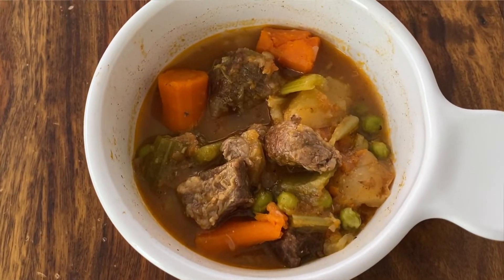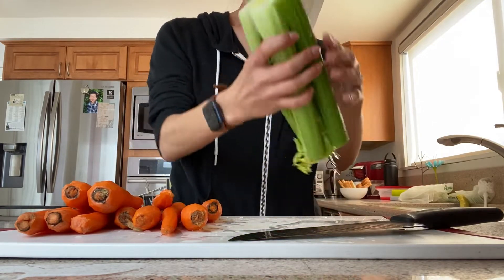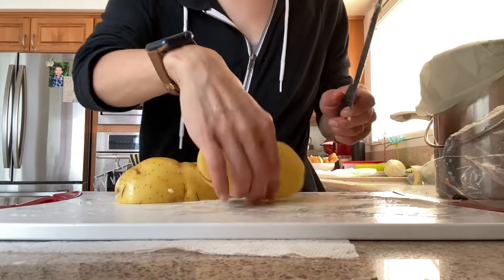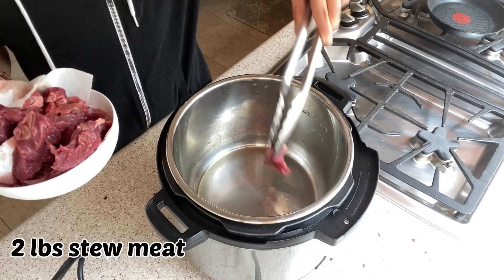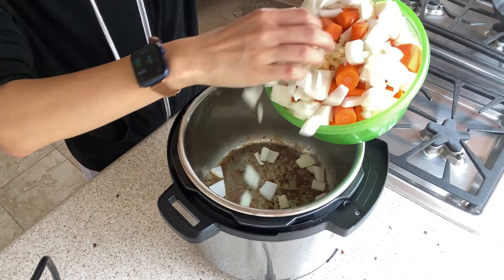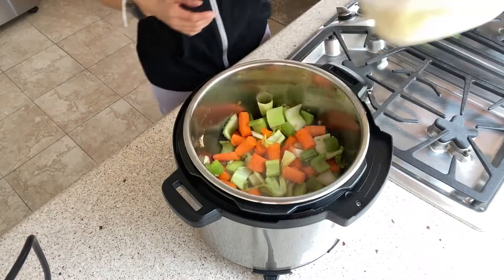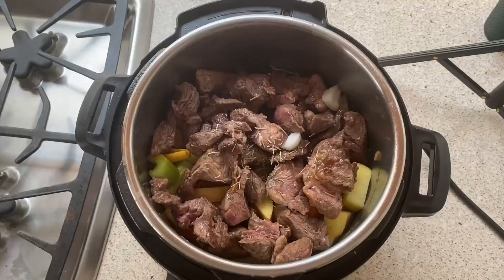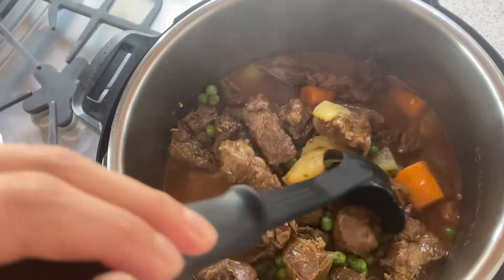Low Carb Beef Dinner Recipe (Beef Stew!)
Low carb meal ideas for the family that everyone can enjoy are hard to come by! Enter... my low carb beef dinner recipe: beef stew! This healthy recipe for the family is a hit with the kids, and definitely falls under the category of what to eat for balanced blood sugar and foods to lower your blood sugar. This beef stew is a low carb recipe for the family but doesn't feel restrictive, and instead is hearty, warming, and oh so satisfying. I hope you give this instant pot beef stew a try!

INGREDIENTS (Recipe serves 6-8):
7 stalks of celery, washed and chopped into bite sized chunks
10 carrots, washed, peeled, and chopped into bite sized chunks
1 yukon gold potato, chopped into bite sized chunks
1/2 onion, diced
3-4 cloves of garlic, minced
2 lbs stew or chuck beef
2 cups chicken or beef broth
1 cup marinara sauce
2 tsp fresh or dried rosemary
2 bay leaves
3/4 cup frozen peas

1. After prepping all your veggies, turn your instant pot onto saute mode and brown the beef on all sides. Set aside.
2. Add garlic and onions, and saute until translucent.
3. Add the rest of your vegetables in and stir.
4. Add back in your browned meat and juices.
5. Add broth and tomato sauce and mix, scraping up the brown bits from the bottom of the pot.
6. Add rosemary and bay leaf.
7. Close your instant pot and seal it. Set it to pressure cook for 15 minutes, then natural release for 10 minutes, then quick release.
8. Stir in frozen peas.
9. Add salt to taste.